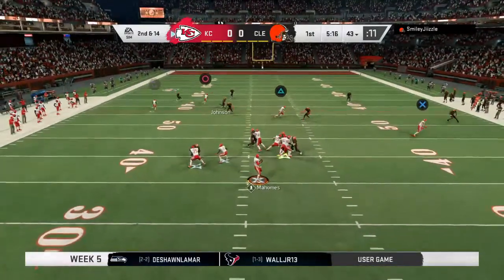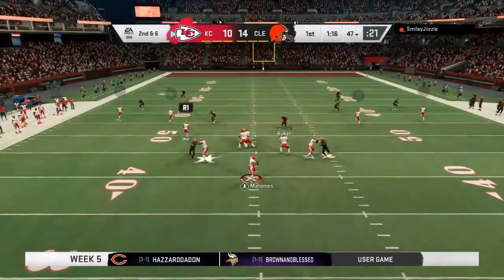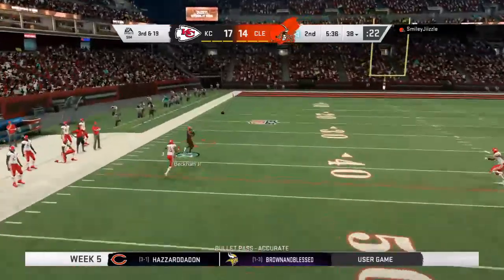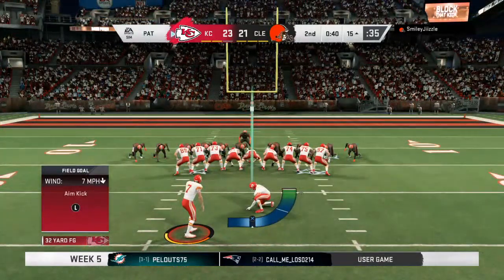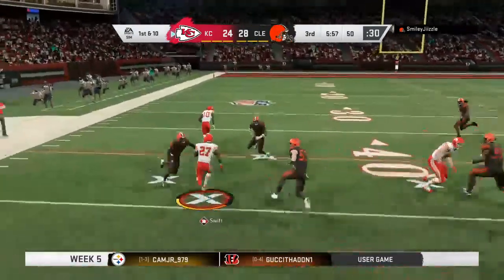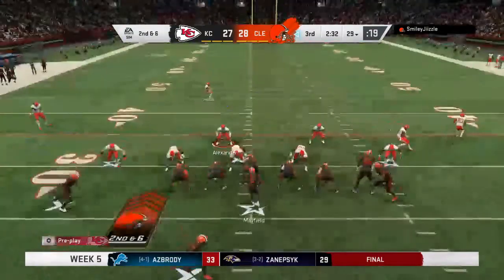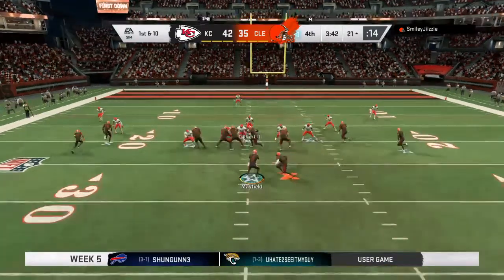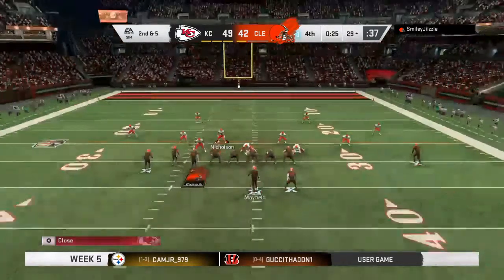jackpipe4's Live PS4 Broadcast